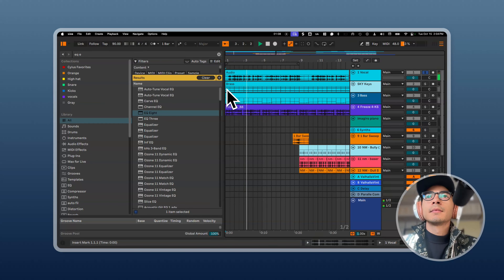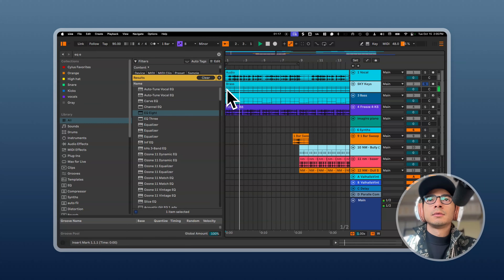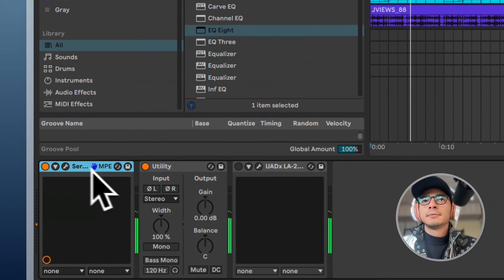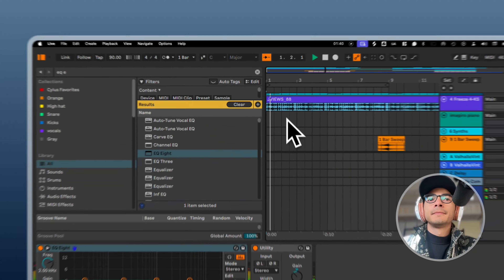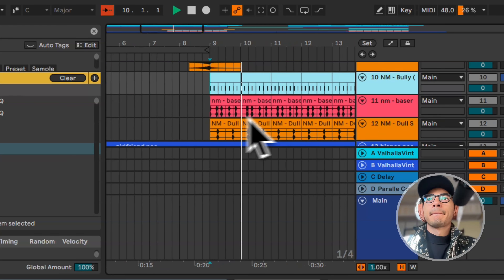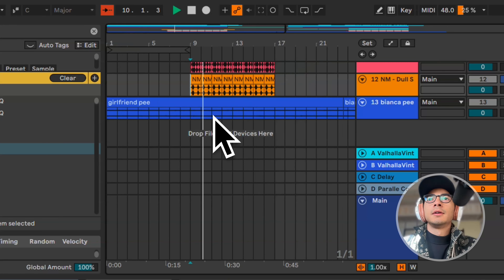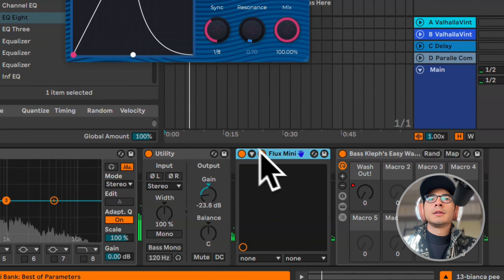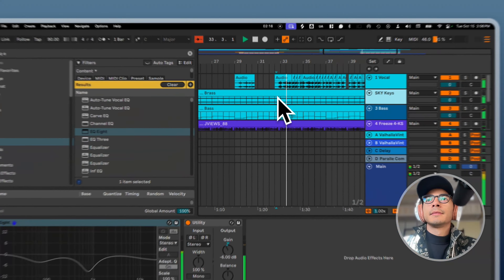Beat Breakdown - Cylus Music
In this video, Grateful Music Master Cylus takes you behind the scenes to break down one of his latest beats. Learn about the creative process, the unique sound design choices, and how he layers instruments to craft a dynamic and emotional track. Whether you're a seasoned producer or just starting out, you'll pick up valuable tips to level up your music production game.